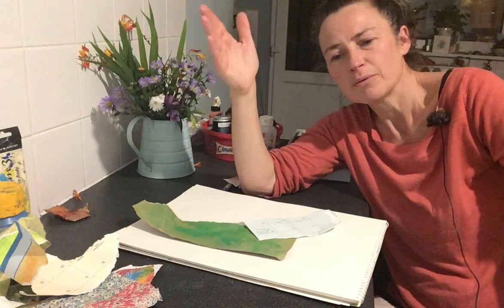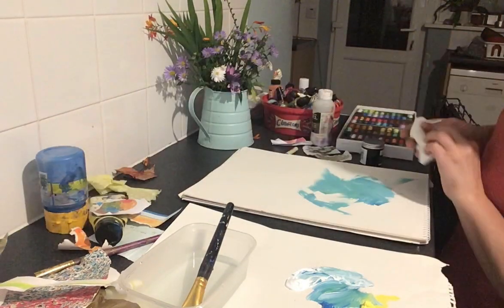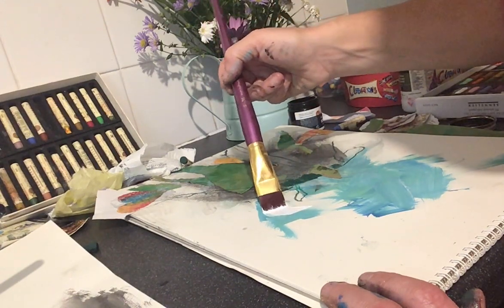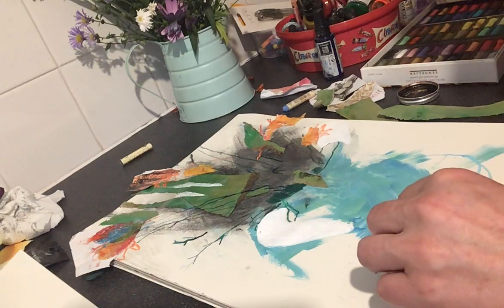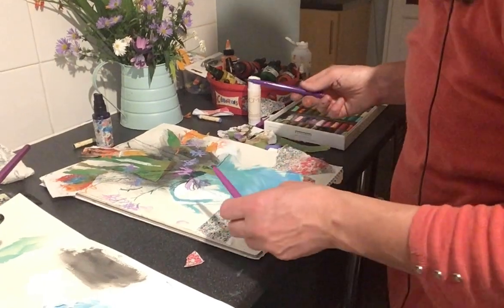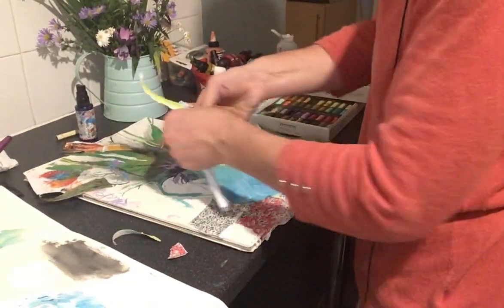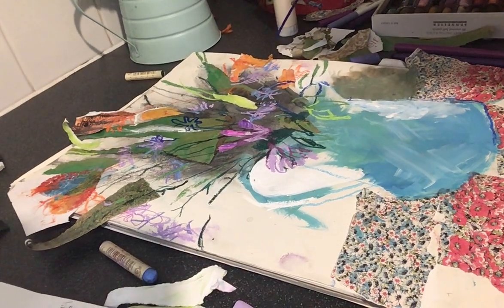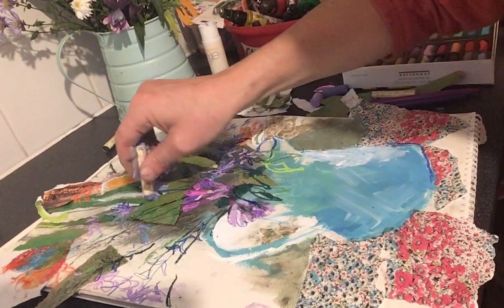3 October 2020 more flowers